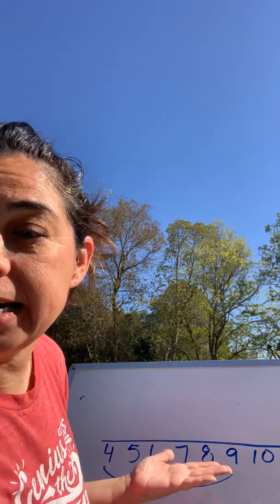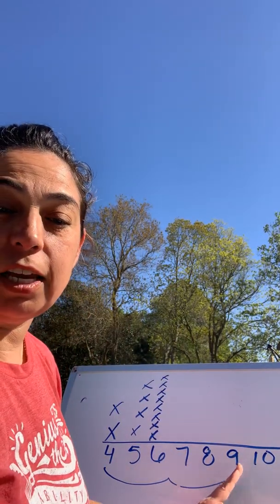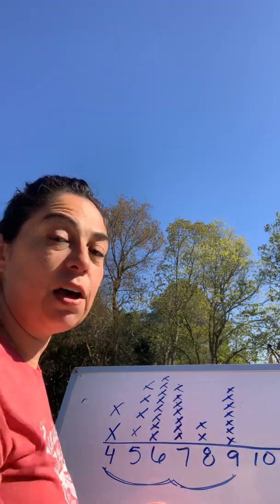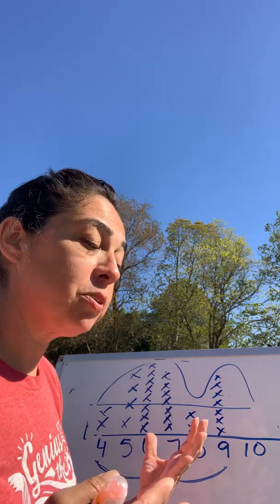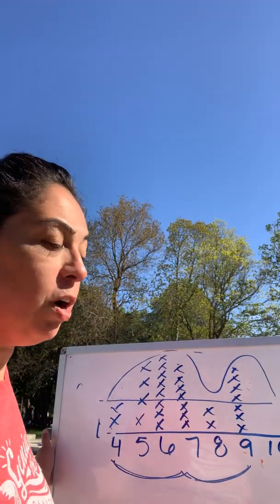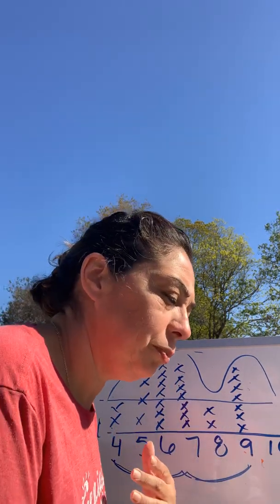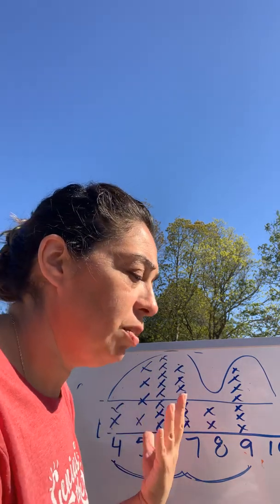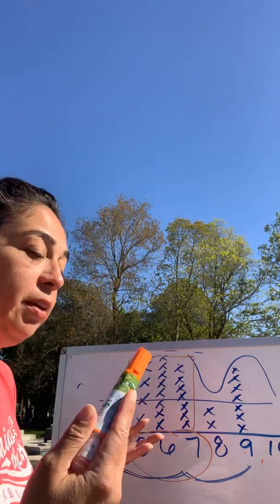Data About Us: 1.1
Page 12 problems C-D